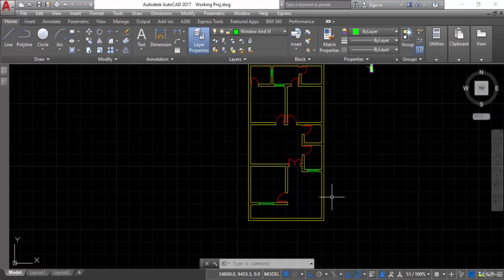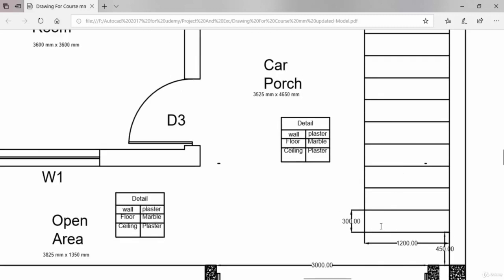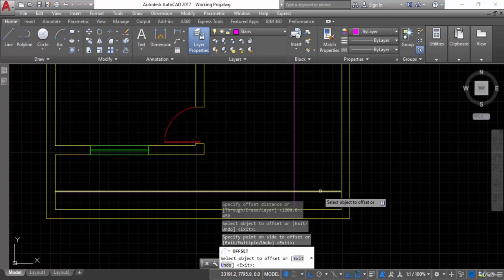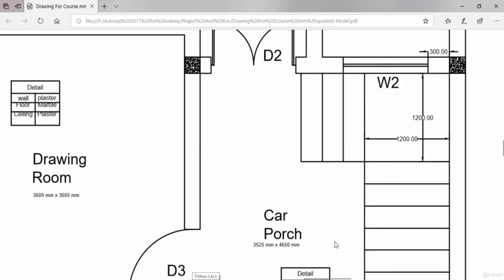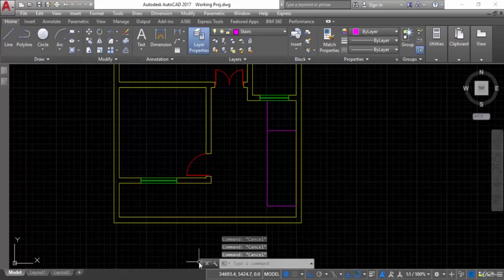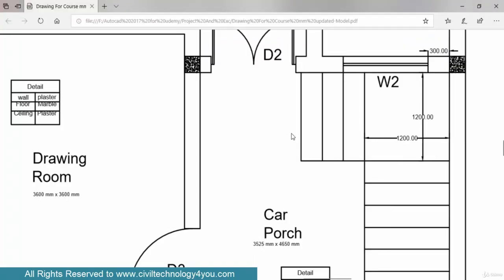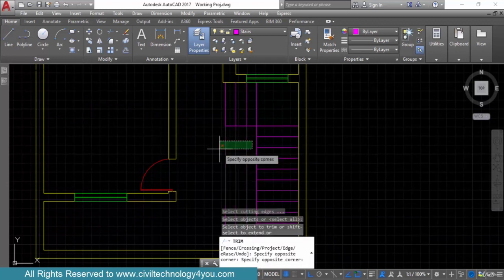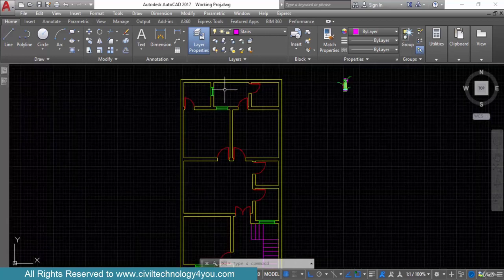AUTODESK AUTOCAD CIVIL ENGINEERING SOFTWARE 82. How to Make Stairs